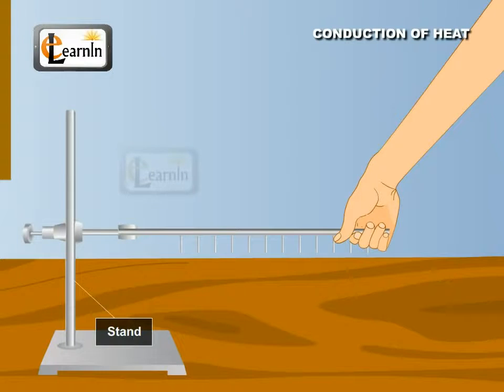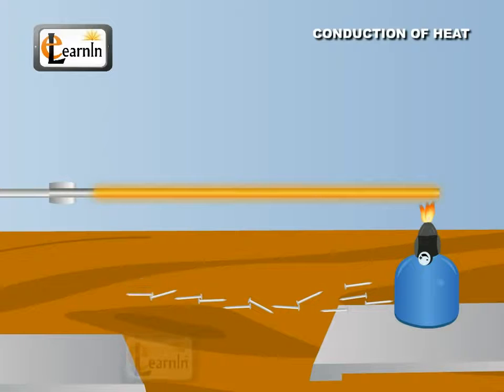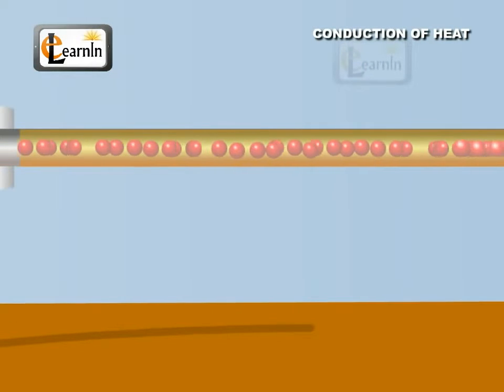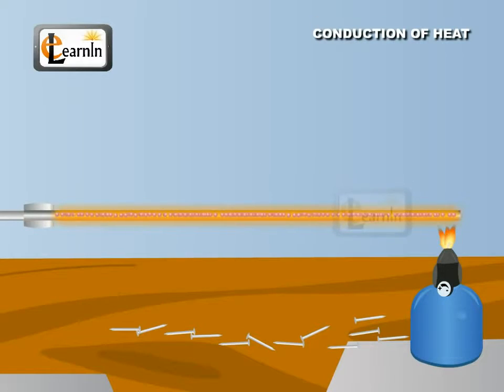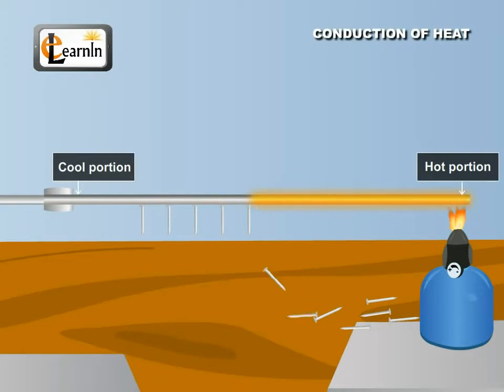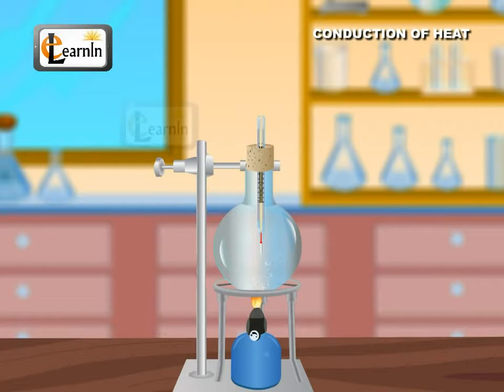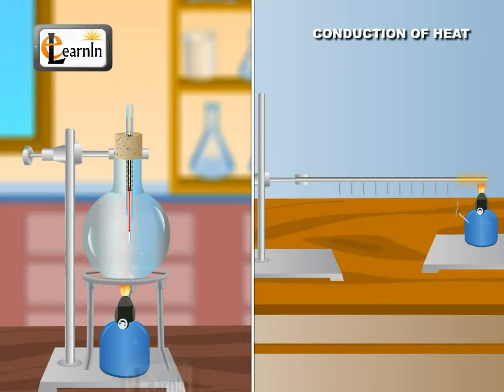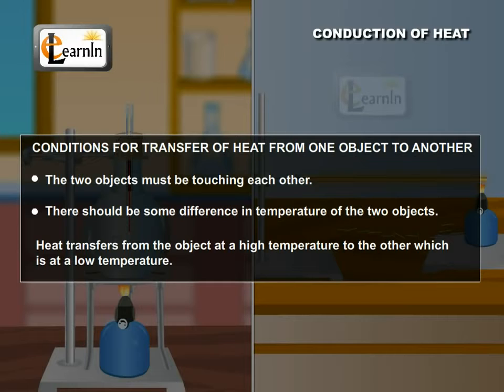Conduction of heat Elementary Science